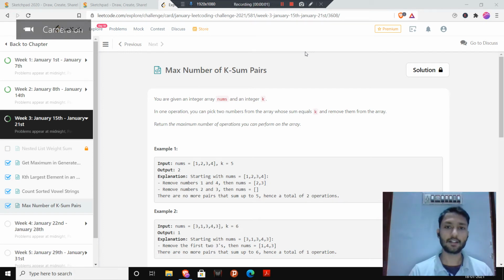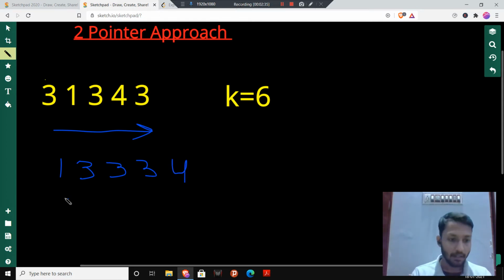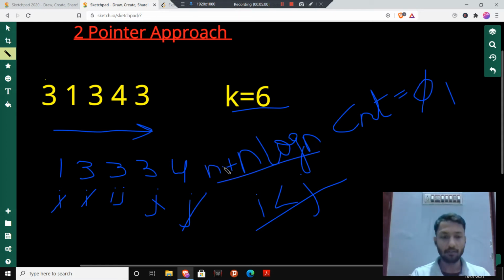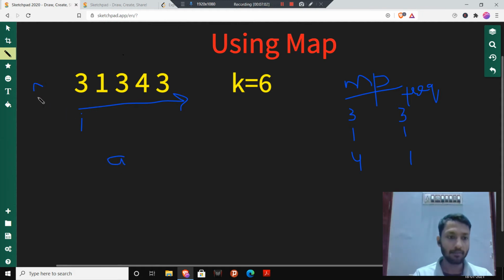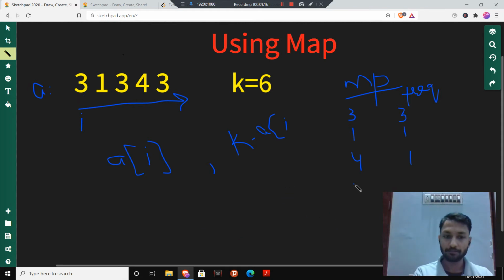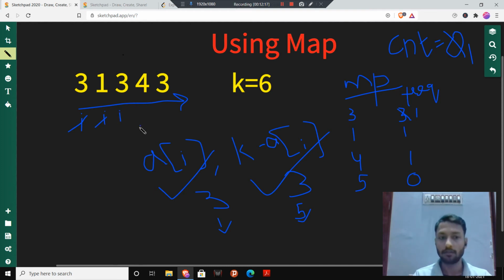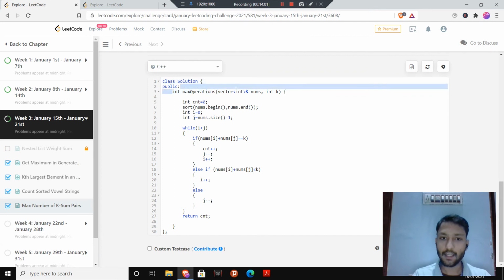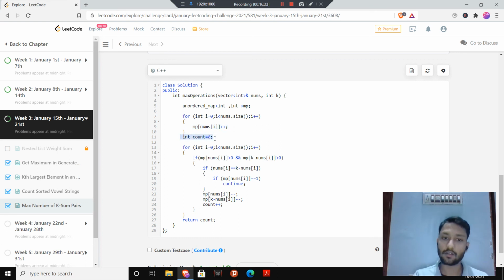Max Number of K-Sum Pairs | LeetCode | LeetCode January Challenge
Here i have expalined 2 approaches to solve this question with the detailed expaination of code...